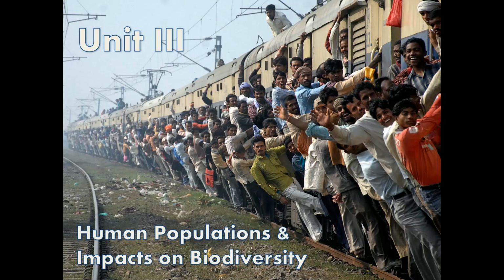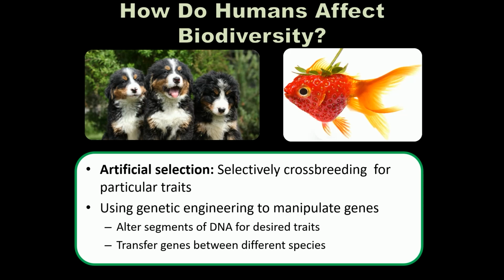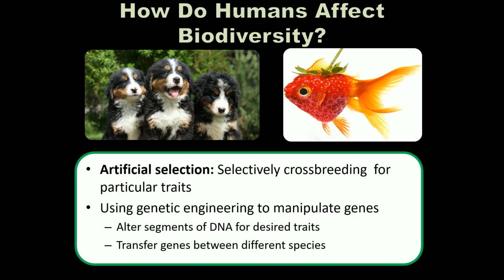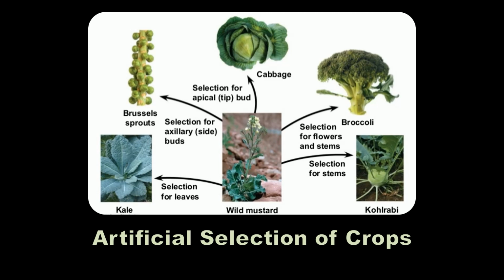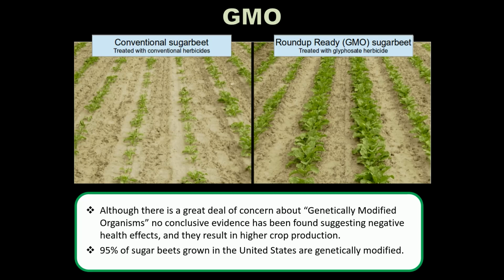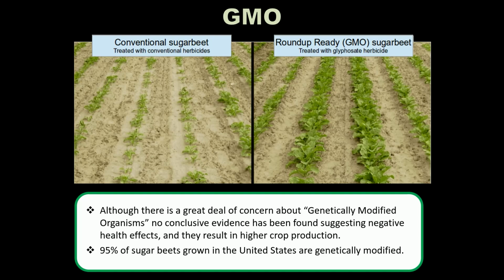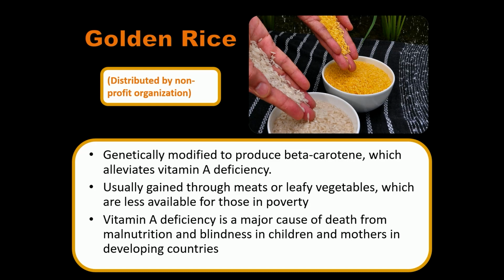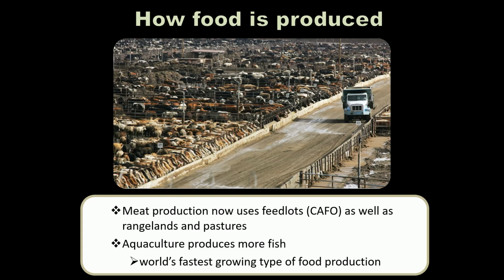Bio 102 Unit III 01